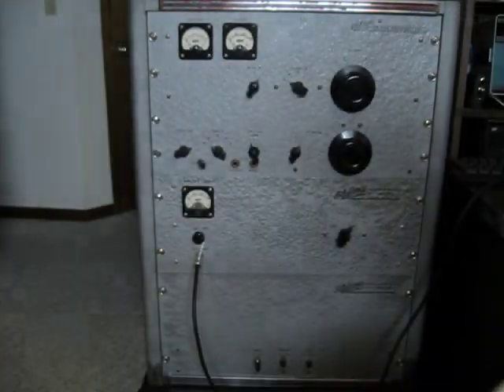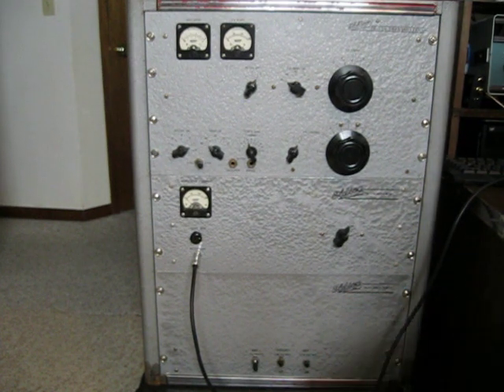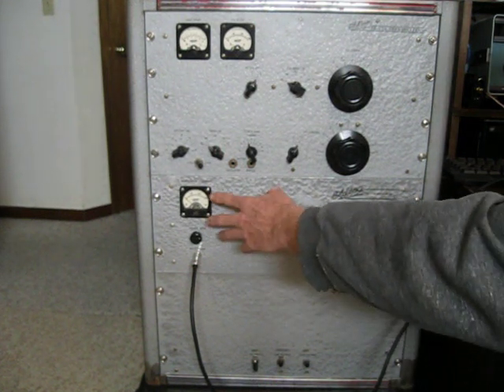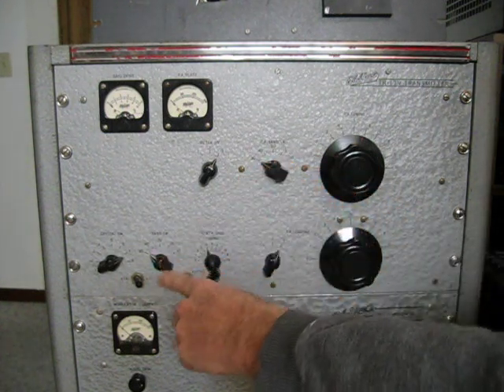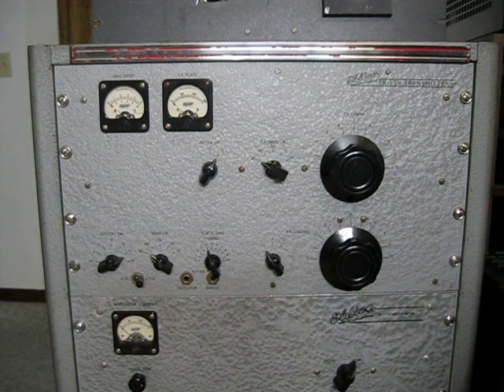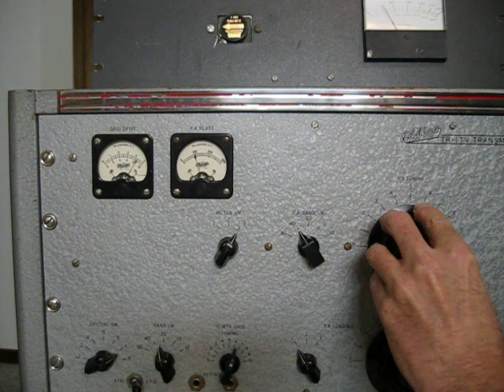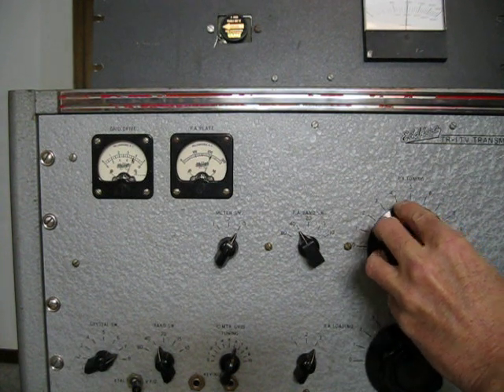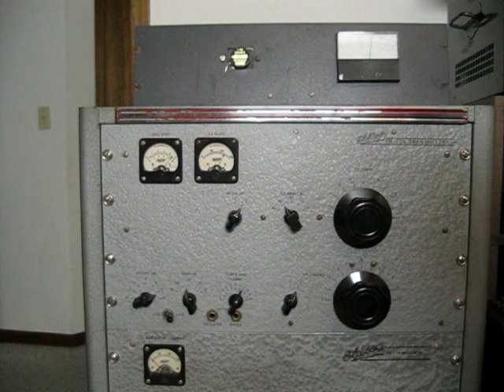Eldico TR-1-TV Ham Transmitter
A quick tour of the Eldico TR-1-TV transmitter for AM and CW.